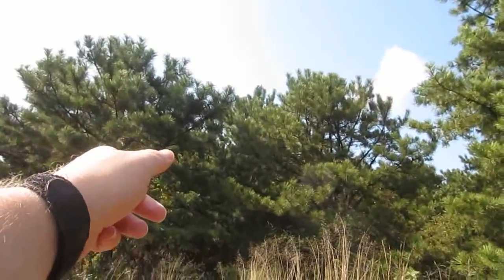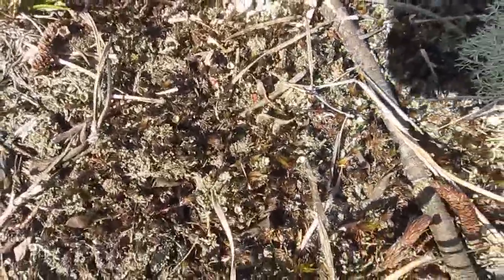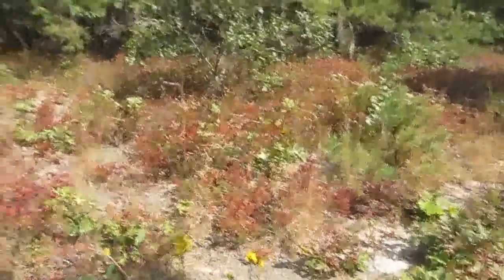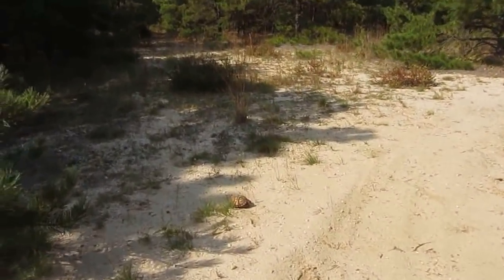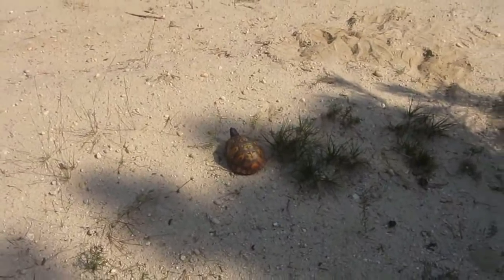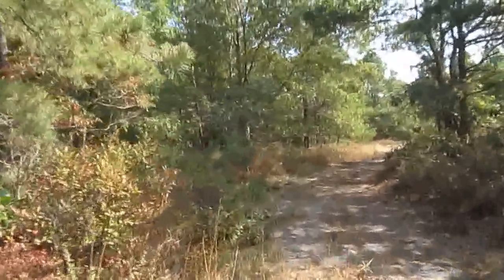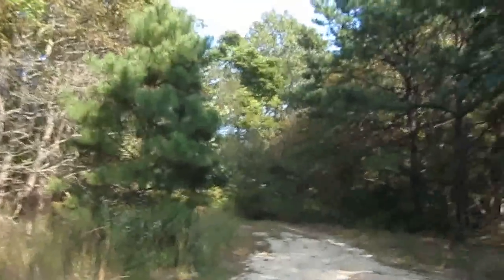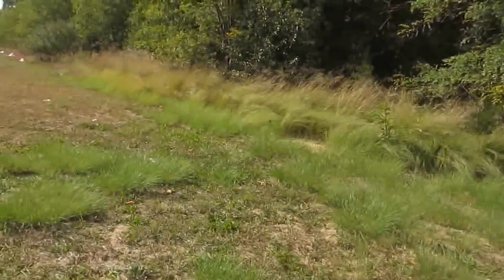Pine Barrens in Riverhead to be razed for a Super Walmart!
This has been a rumor going on for awhile, but sadly it is now all too real. The Pine Barrens area located across from the Tanger Outlet Center in Riverhead, on Route 58, will be cleared for a Super-Walmart. I have brought this up to the Long Island Pine Barrens Society in the past, and have gotten no response. This time I have come out fighting, and I urge you to do the same. This is one of the last remaining Pine Barrens areas along Route 58 in Riverhead. On this visit I saw uncommon plants, such as a possible Wand-Goldenrod, as well as the Eastern Box Turtle, a SPECIES OF SPECIAL CONCERN in NY state

Such a pristine Pine Barrens environment never should've been considered for development. I urge you to share, copy, and spread this video to as many outlets as possible. And contact the officials and organizations below.

Endangered Species Unit
NYSDEC